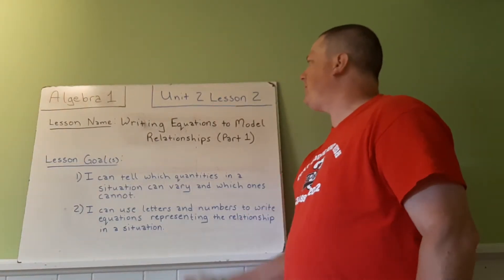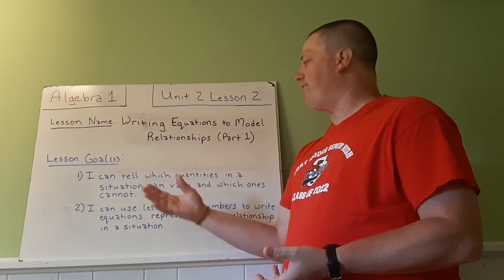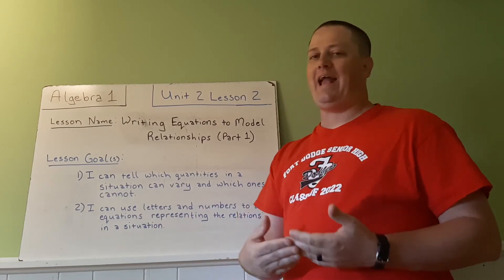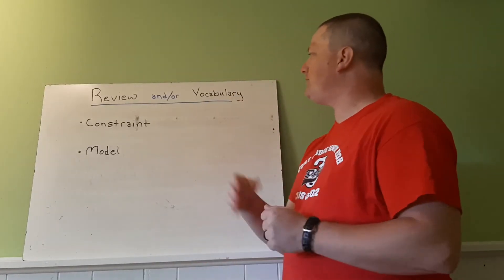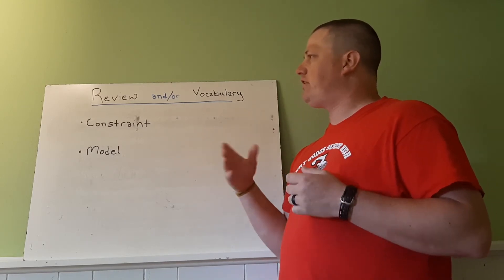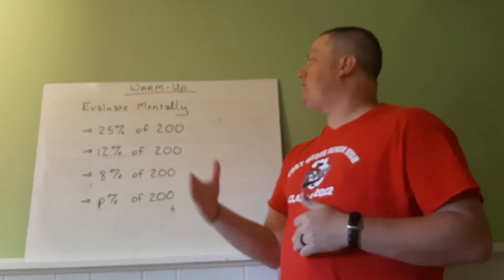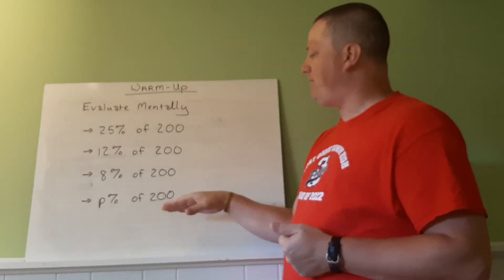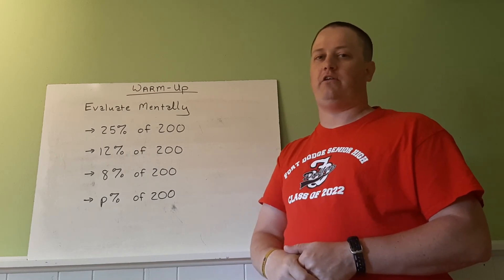2-02: IM Algebra 1 - Writing Equations to Model Relationships (Part 1)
Looking into patterns and how we can use patterns (or relationships) to create mathematical models using numbers and variables to represent the relationship.